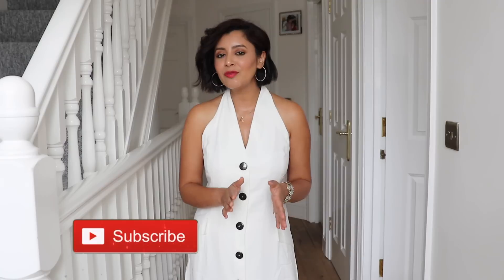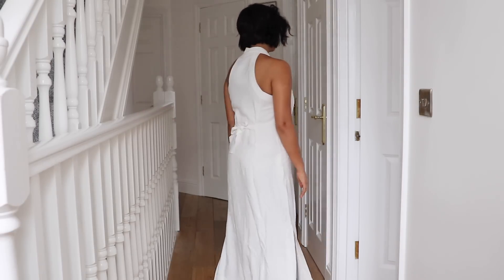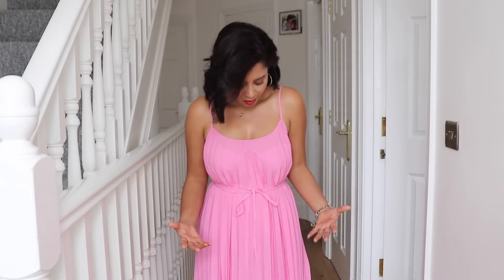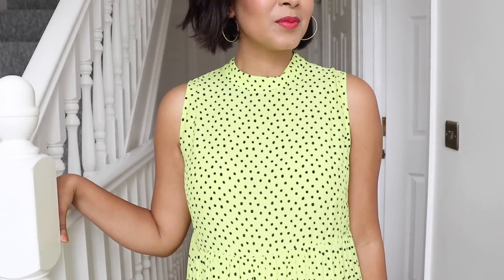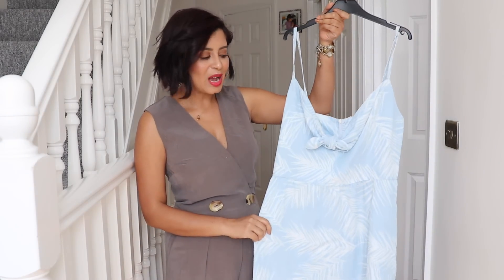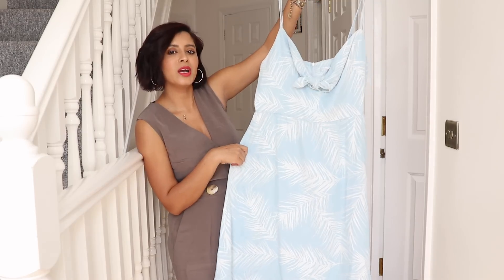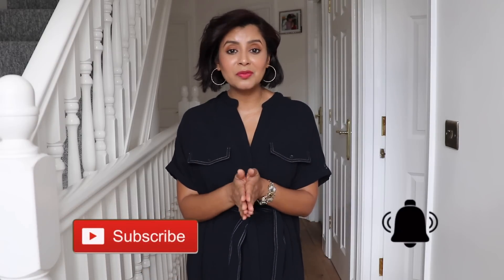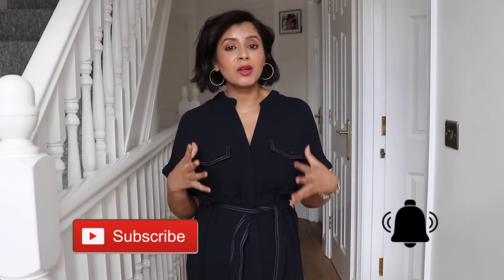Spring Mango Try On and Haul | May 2019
This is my very first, spring mango try on haul, this May (2019). If you want to up your dress game this is the perfect video for you, Mango is mind blowing. I found my perfect white dress! It's an absolute classic.